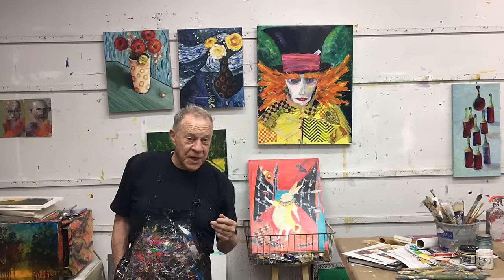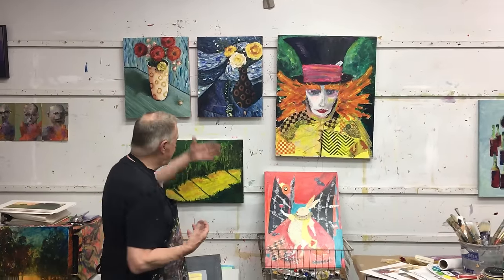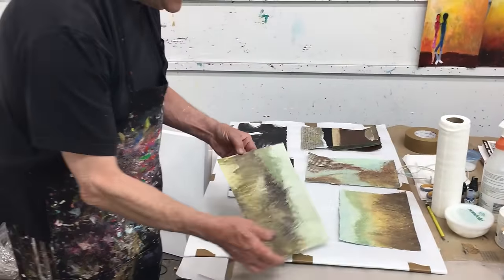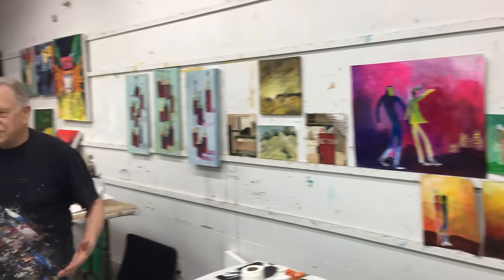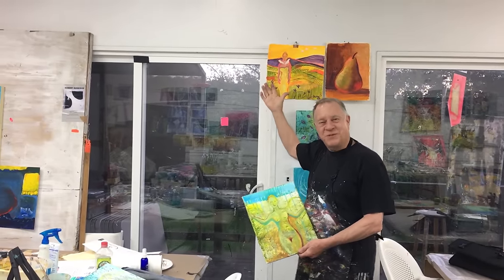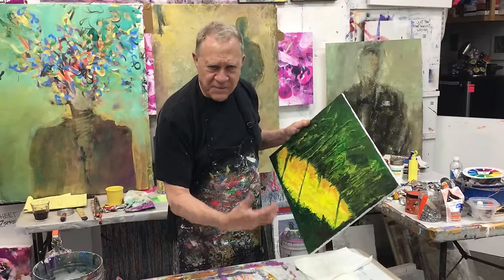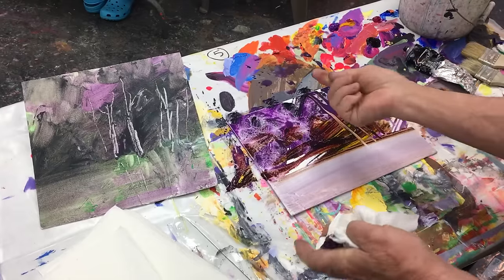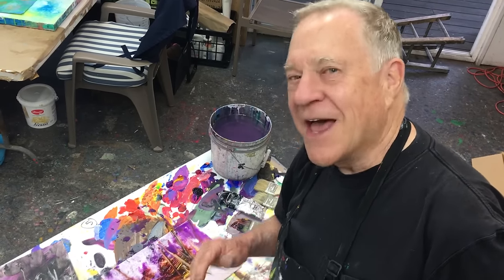BobBlast 141 - "Diversity Workshop Plus a Demo!"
In this week’s BobBlast, we are starting off in my studio during a Mentor Workshop Retreat!

In this workshop, I act as a mentor, rather than a “workshop instructor.” There are eight painters - eight very diversified voices and painting styles - In the video, you will see various themes and well-thought-out series of paintings.

The Mentor Retreats are fun and highly productive - lots of painting, good networking and camaraderie! At the end of the video, wait for the credits and then Google the artists!

In prepping for attending a workshop like my Studio Mentor Workshop, it will help if you do the following:

Have a plan. Decide what you are going to paint. Have a goal.
Bring the materials you are planning to work with.
Clear your calendar so you will not have distractions that will keep you from doing your work.

During the Mentor Retreats, I do many demonstrations of techniques and materials - the following is my “super loose beginning, painting a dark river bank” - yes really!

You can watch me demonstrate the following steps:
On pre-gessoed paper, wipe very wet pigments of black, magenta and violet all over the surface - being careful to not scrub the colors into the surface.

While still wet, I use my fingernail to scribe into the wet paint - my version of narrow tree trunks, giving an immediate indication of trees along the riverbank.

This is how I begin. Loose, abstract and LOTS of wet pigment.

The first stage already has a swamp-ish atmosphere. Paint quickly and don’t over think.

Don’t over think!